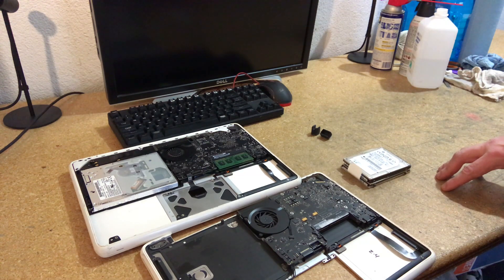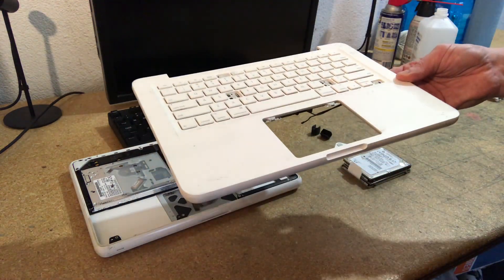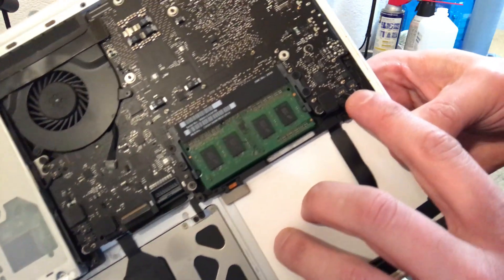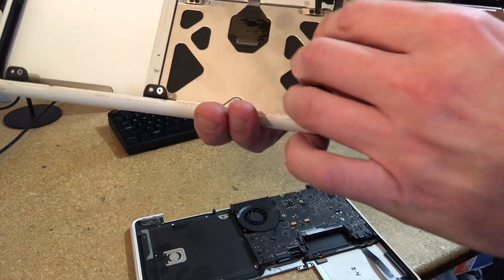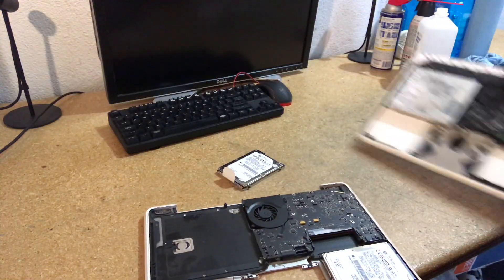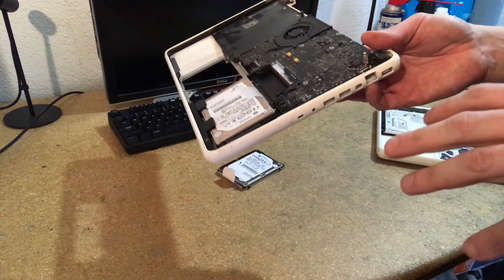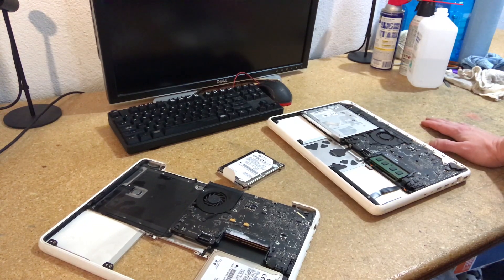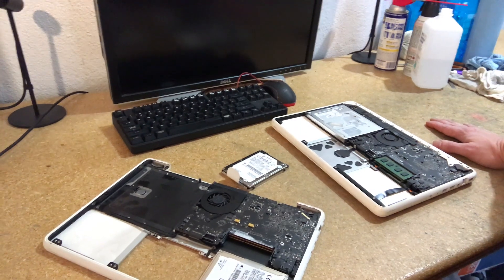Differences between 2009 and 2010 A1342 White Unibody Apple MacBook 13" Laptops - tell them apart!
A few pointers on how to identify the 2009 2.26GHZ vs 2010 2.4GHZ versions of this laptop.  I neglected to mention that the 2009 has an  NVIDIA GeForce 9400M GPU, while the 2010 has an NVIDIA GeForce 320M GPU, and both of them have 256MB VRAM.